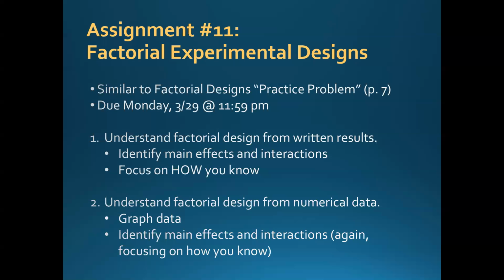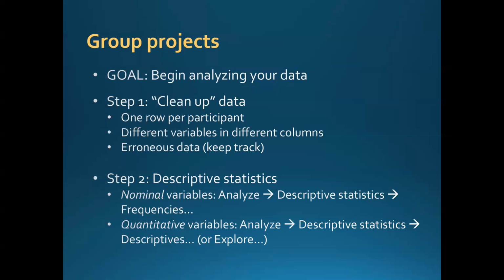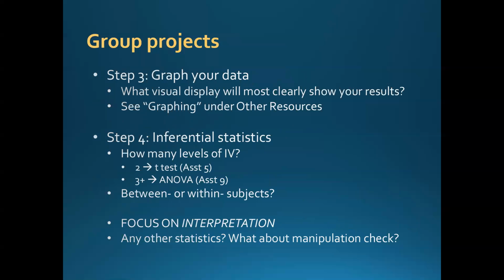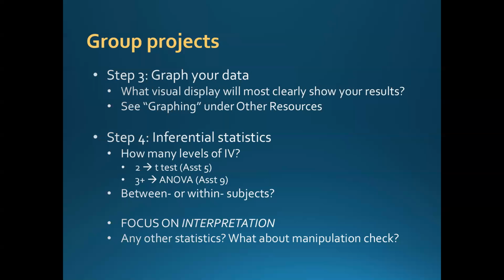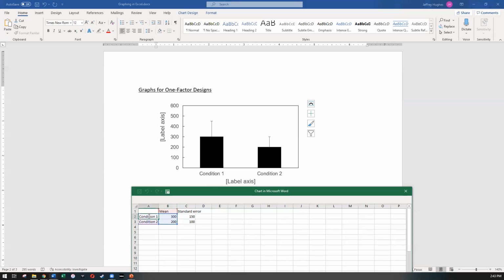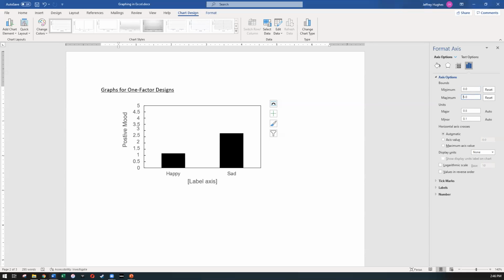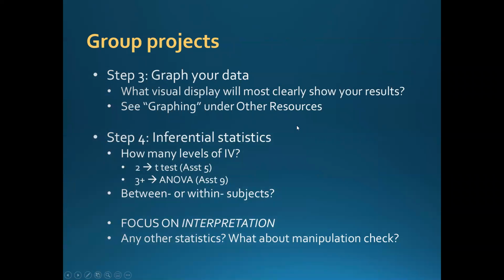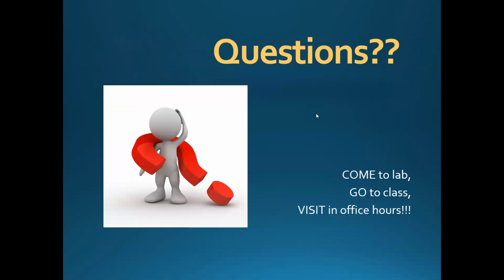Psyc 204 3/25/2021 Lecture